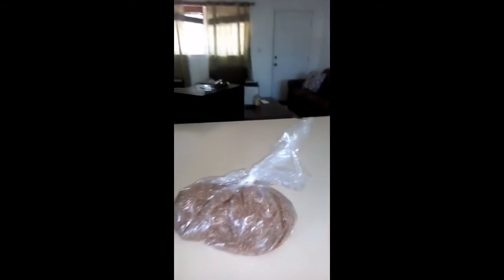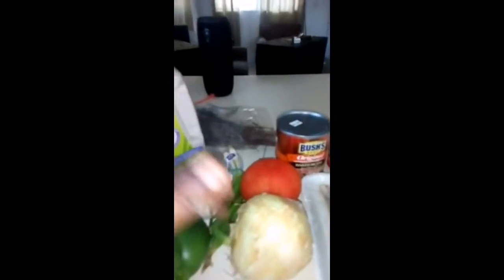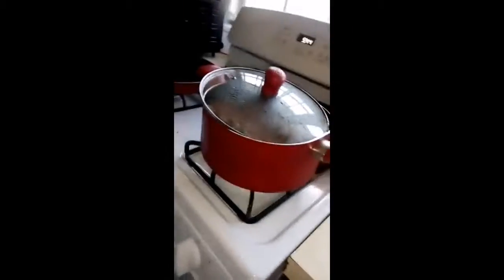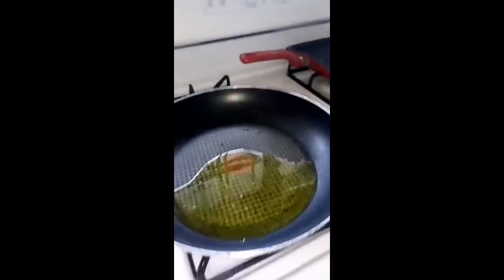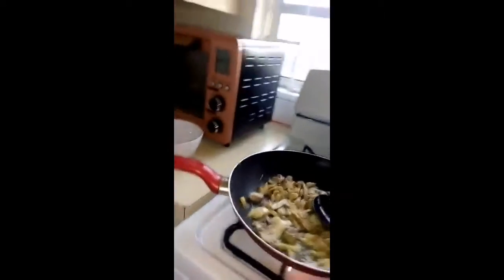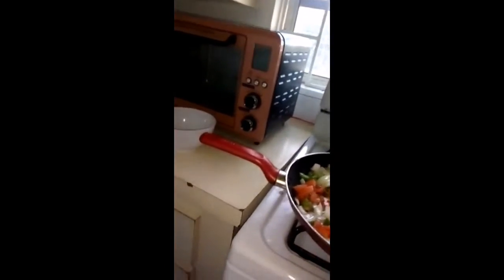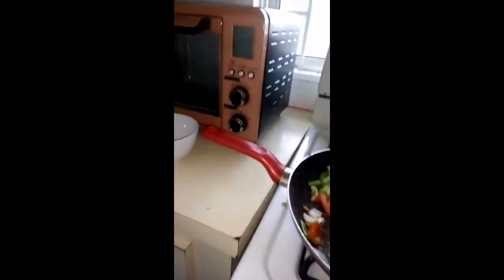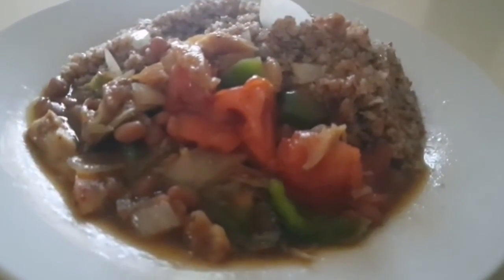How to make cod fish